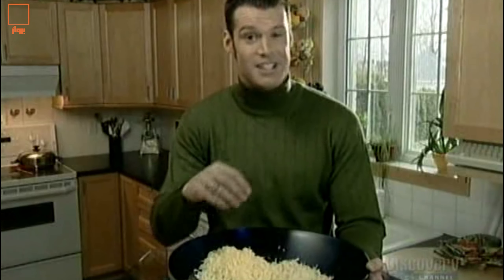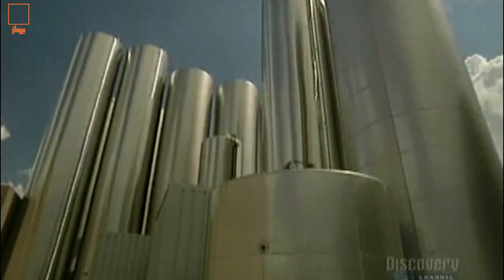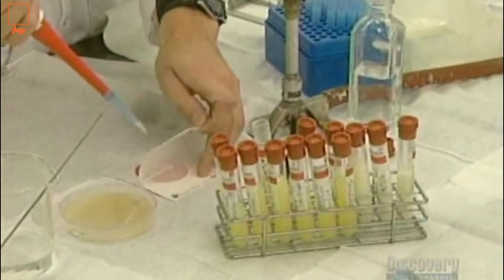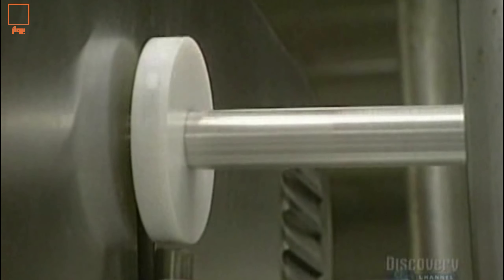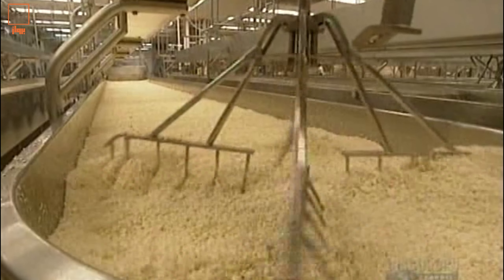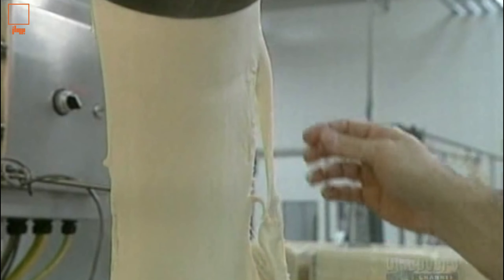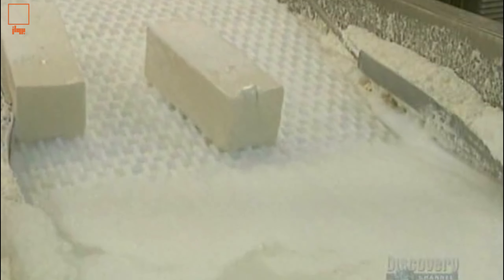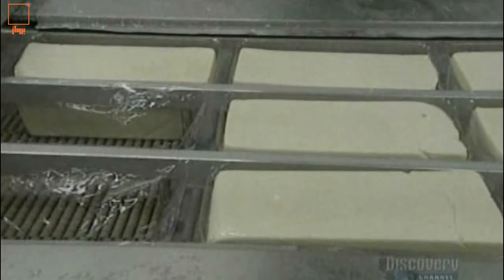تصنيع الجنة الموزاريللا | how it's made | كيف تم صنعه؟ mozzarella cheese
تصنيع الجنة الموتزاريللا | how it's made | كيف تم صنعه؟ mozzarella cheese making